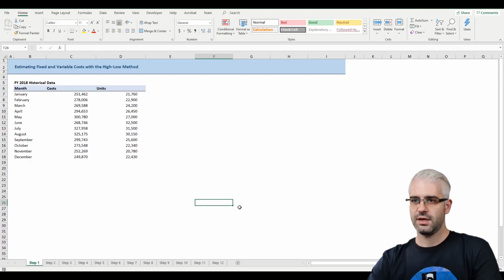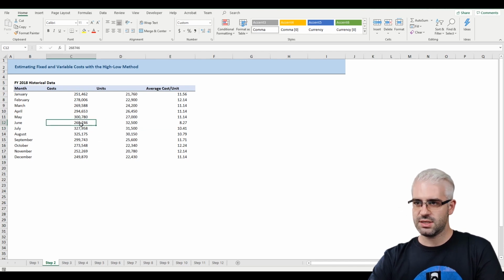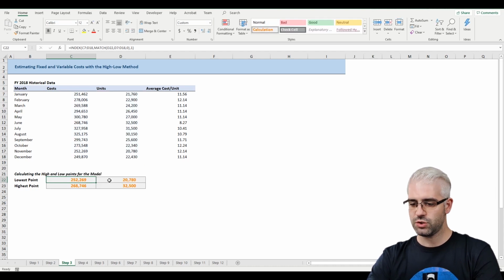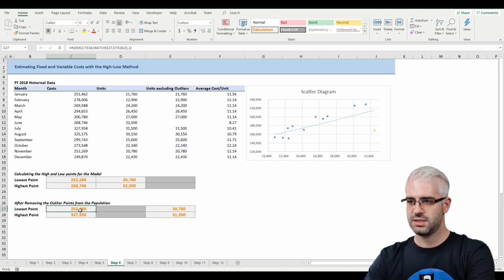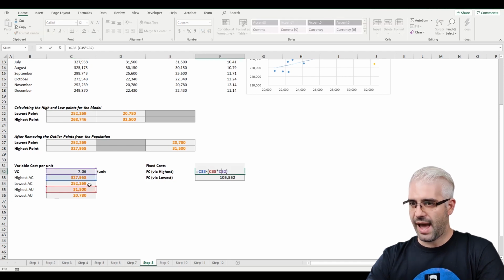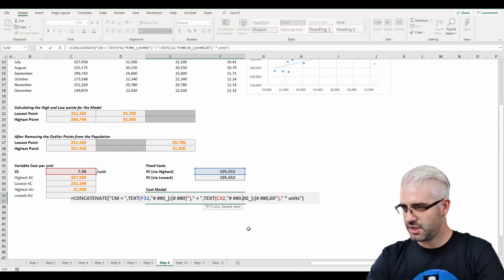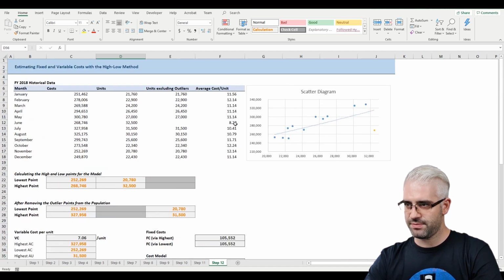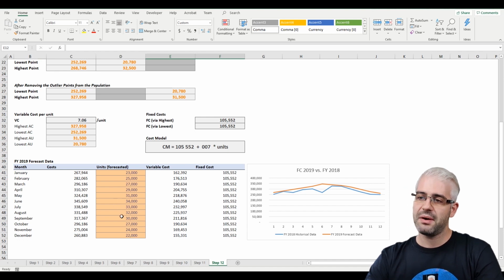How to Estimate Fixed and Variable Costs with the High-Low Method and Excel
The Online Platform for Automated Analysis